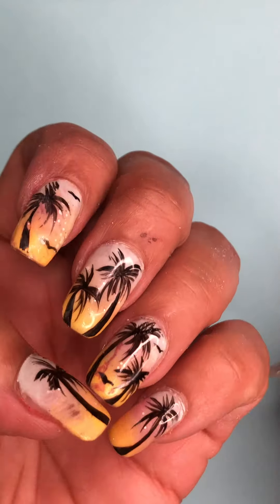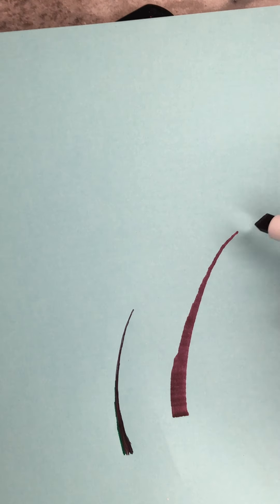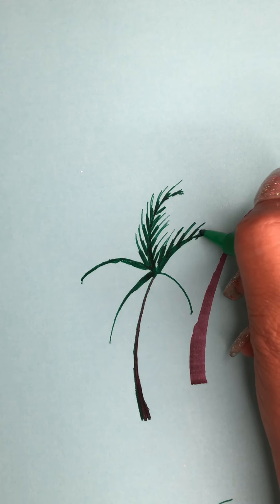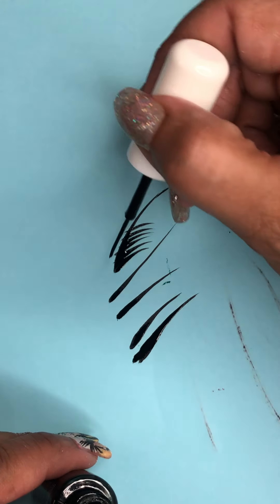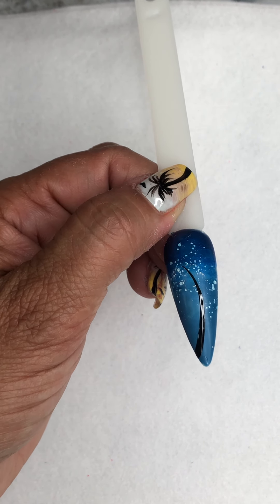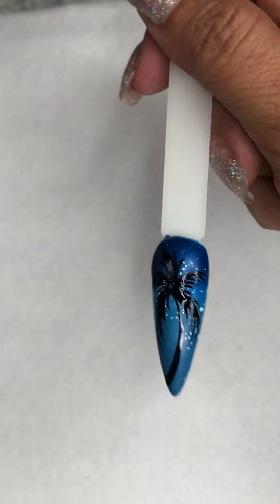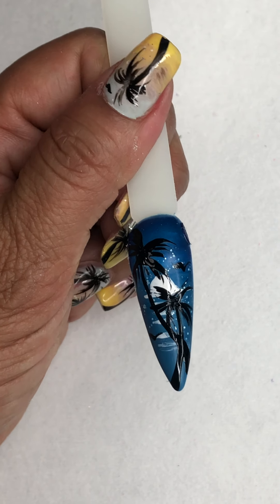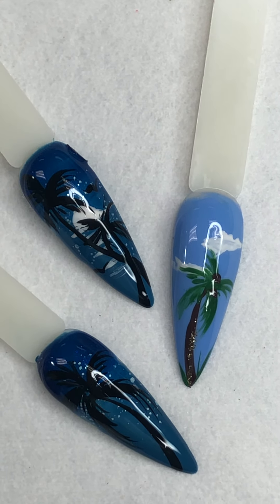Painting Palm Trees on a nail 🌴